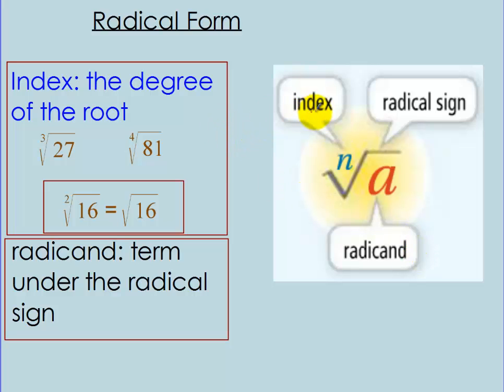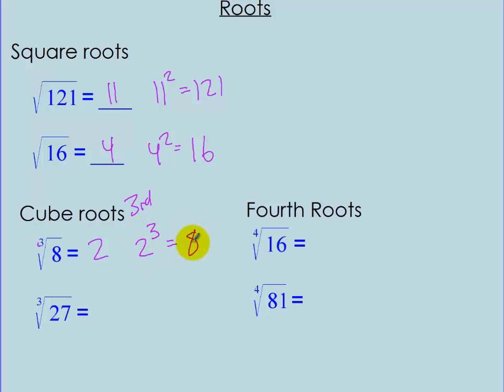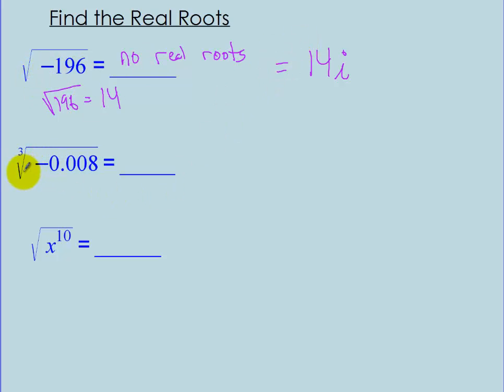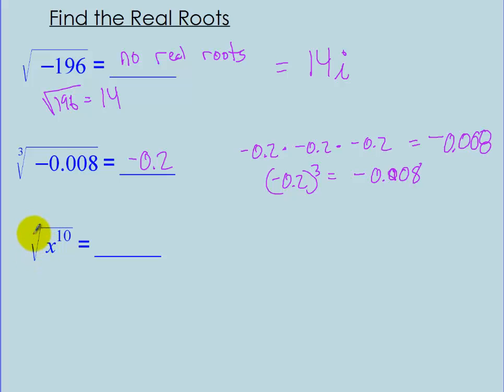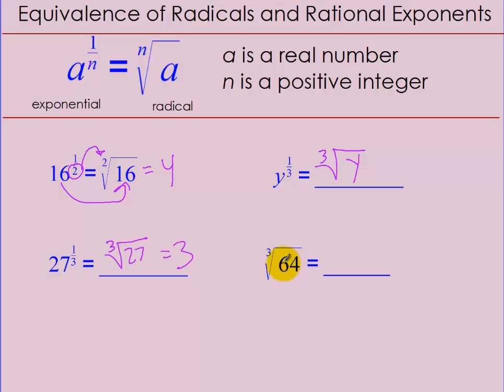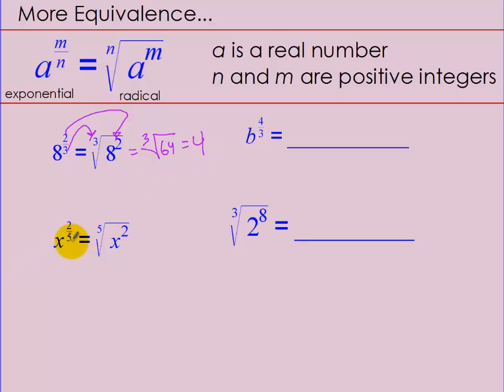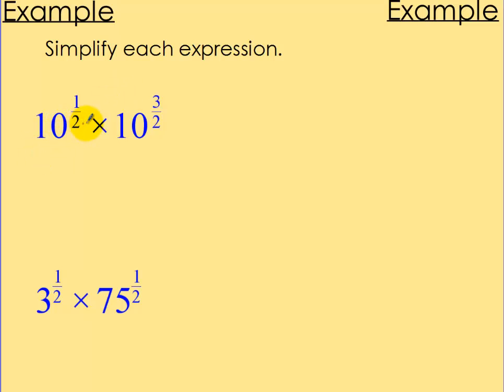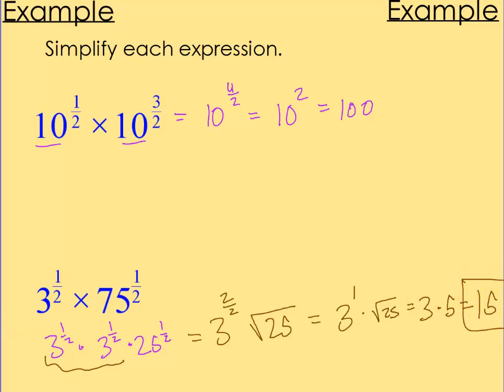Alg2 - Week 20 (R/F) - Roots and Rational Exponents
Algebra 2
Unit 3 (Logarithmic Funcitons)
Level 1 (Archimedes)